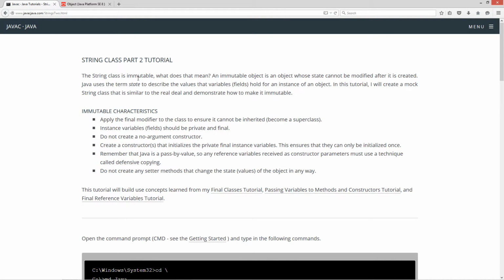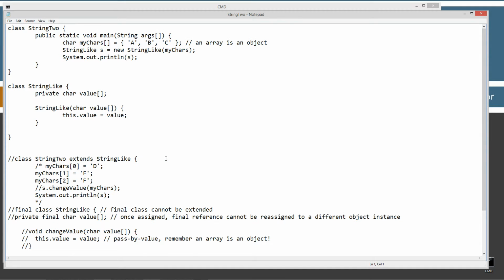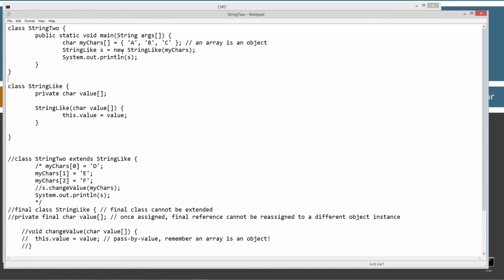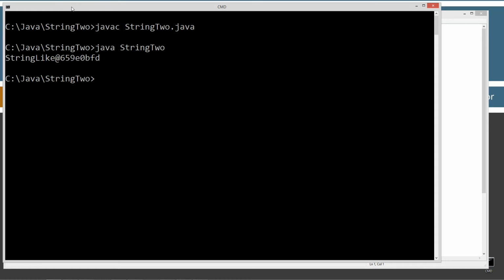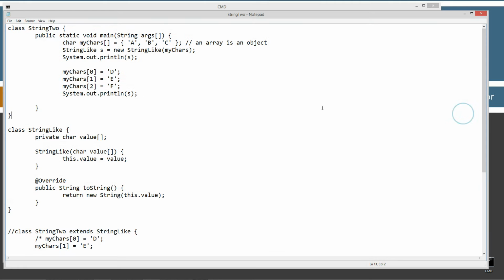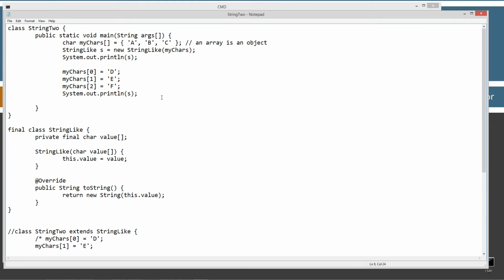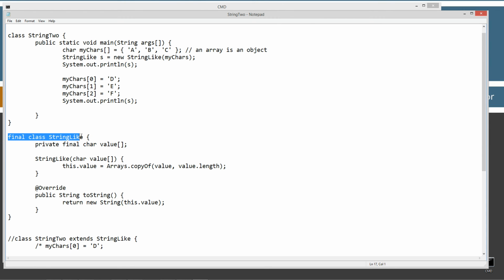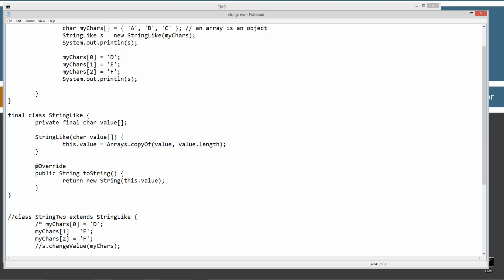Learn Java Programming - String Class Part 2 Tutorial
The String class is immutable, what does that mean? An immutable object is an object whose state cannot be modified after it is created. Java uses the term state to describe the values that variables (fields) hold for an instance of an object. In this tutorial, I will create a mock String class that is similar to the real deal and demonstrate how to make it immutable.